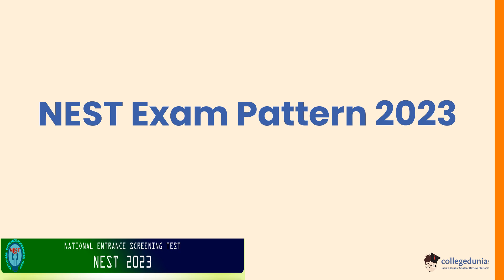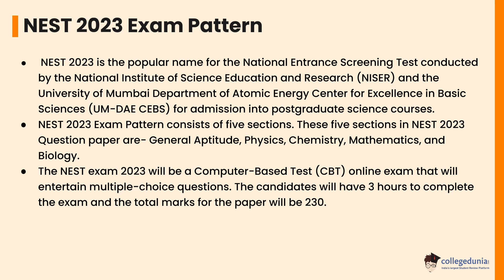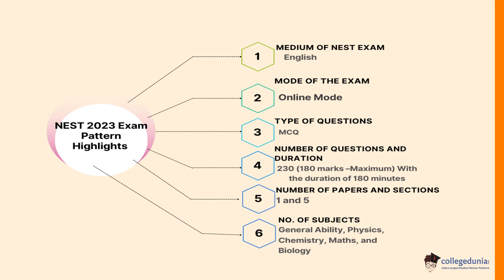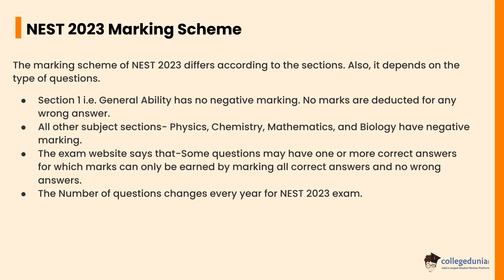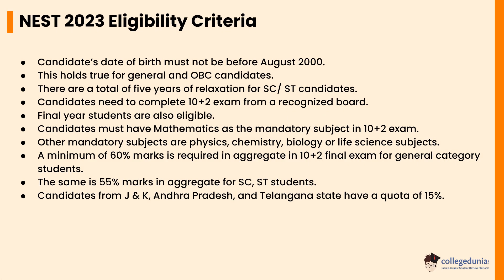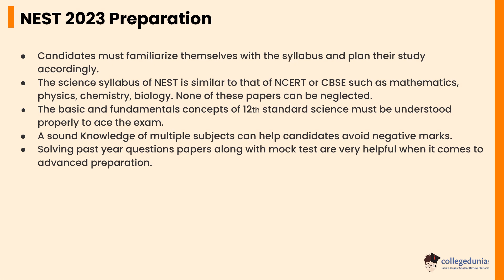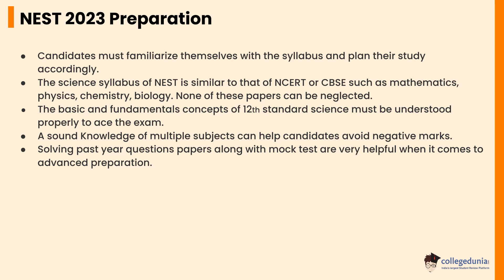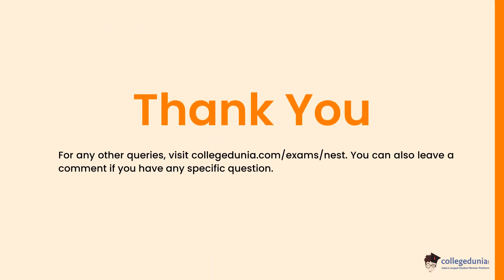NEST Exam Pattern 2023 | Marking Scheme | Eligibility Criteria